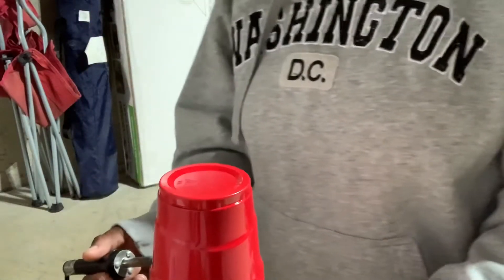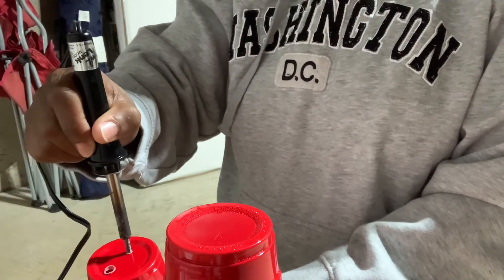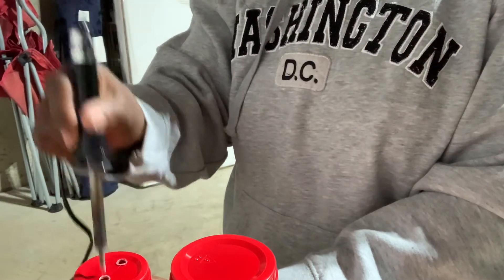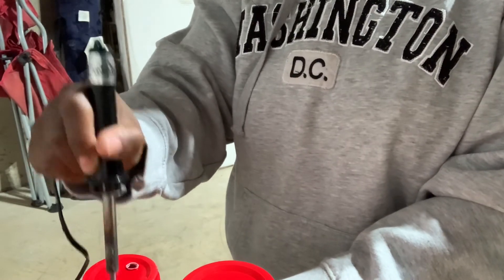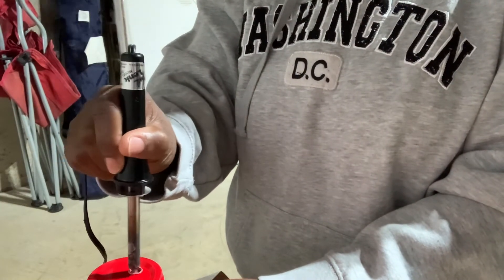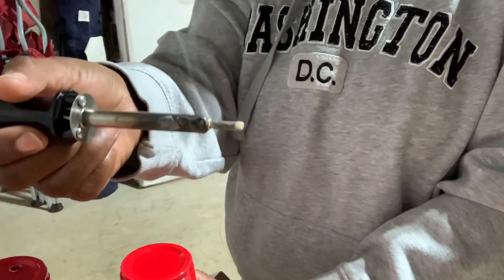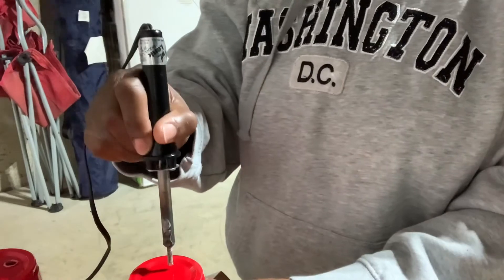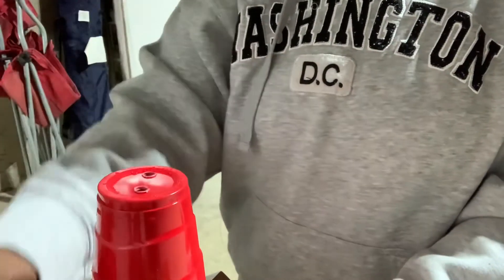Using a soldering iron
How I quickly make holes in my cups and containers before planting.